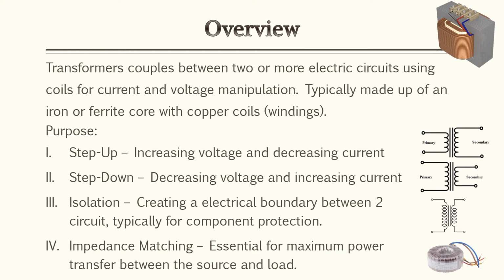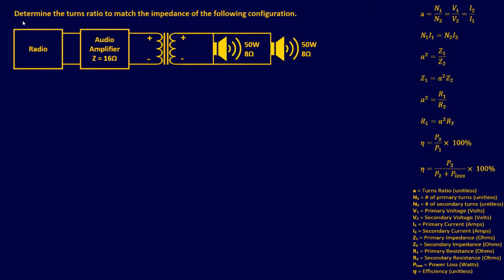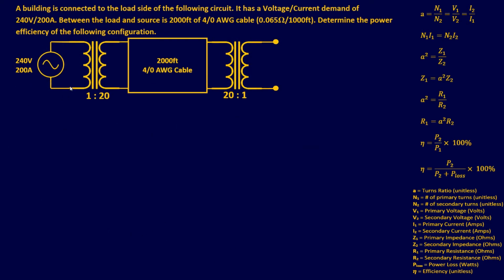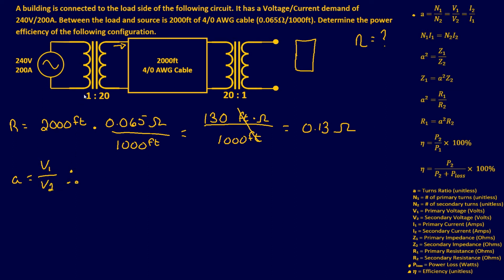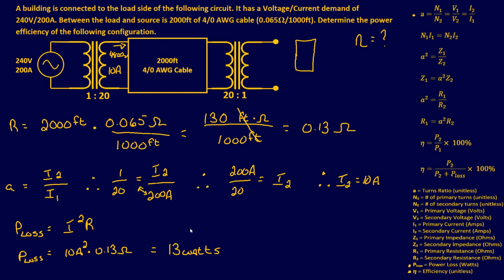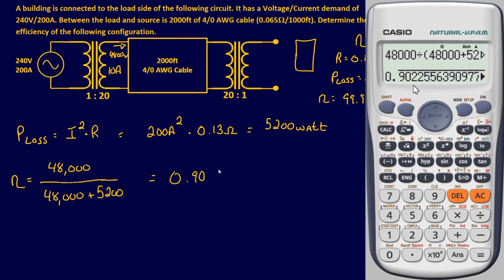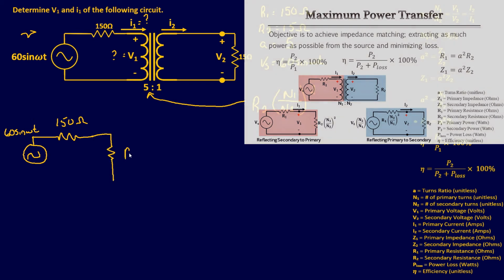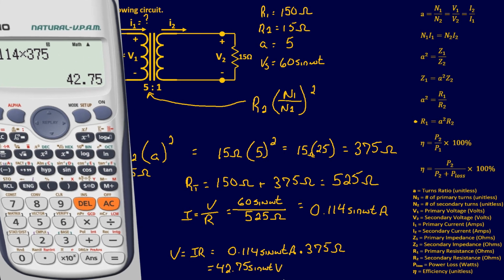Electronics P.E Prep - Transformers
Electromagnetics - Transformers